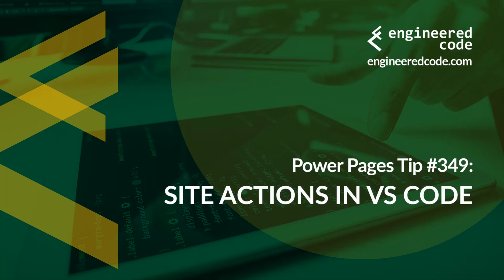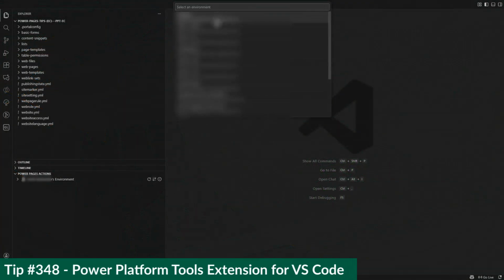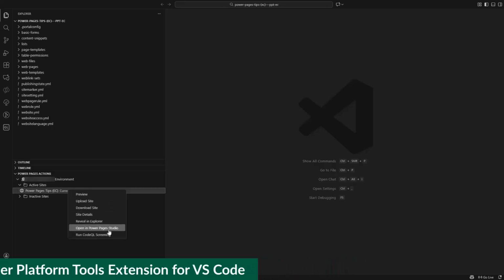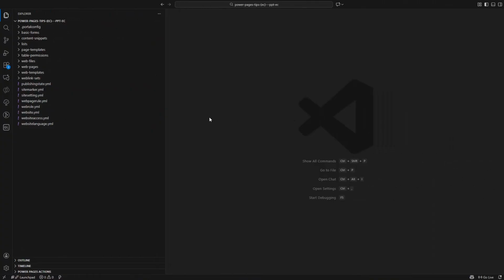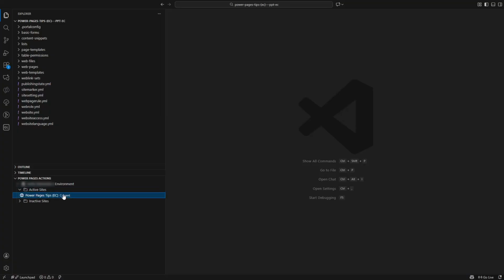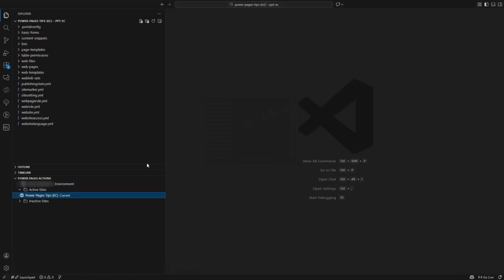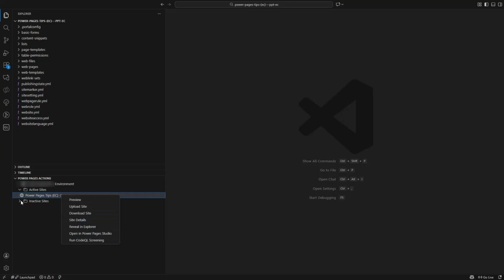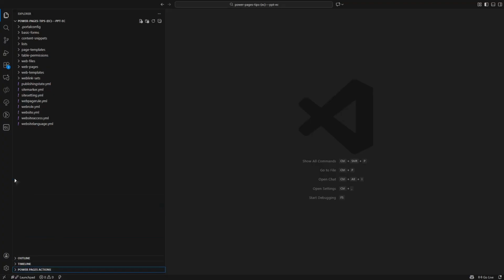Power Pages Tip #349 - Site Actions in VS Code - Engineered Code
In this tip, I look at the new funtionality that allows you to open your Power Pages site in VS Code Desktop directly from VS Code for Web.